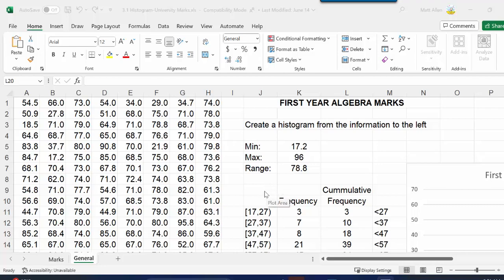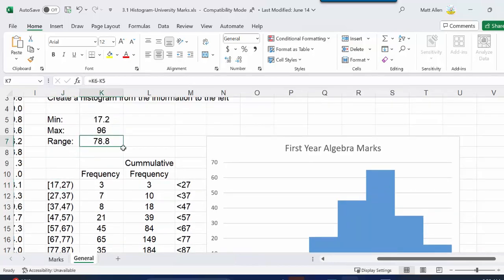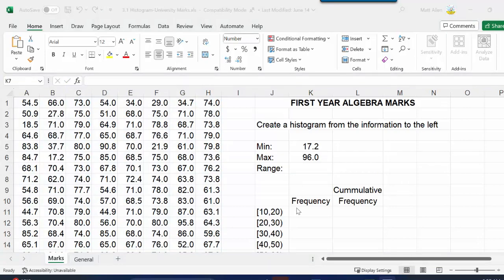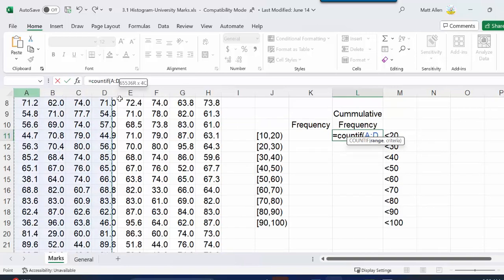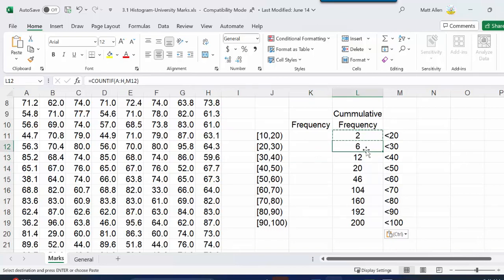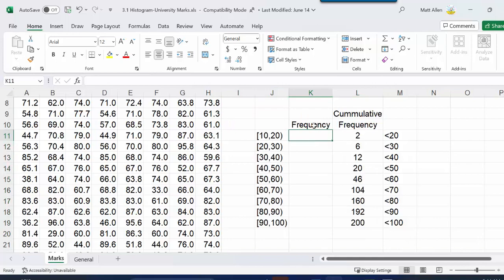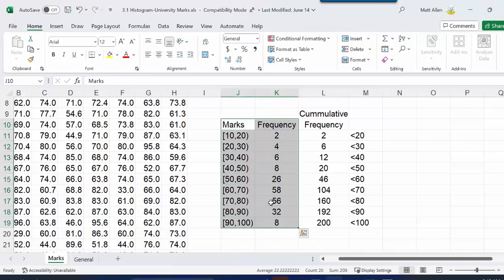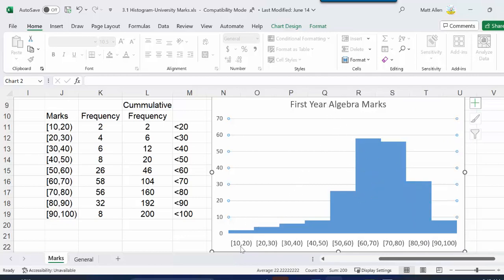Histogram Walk Through